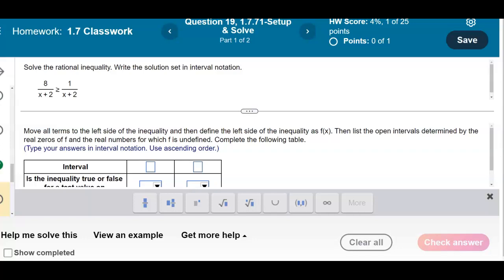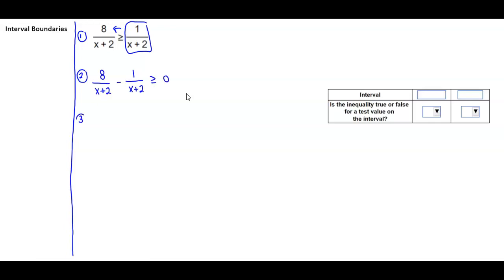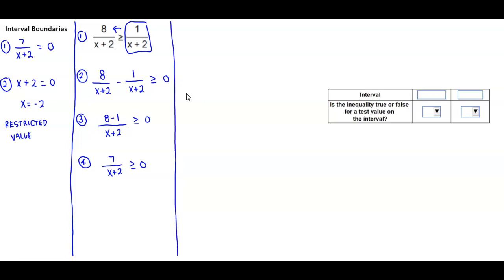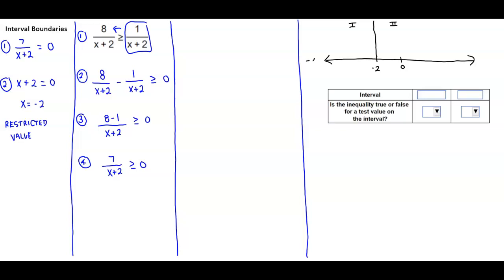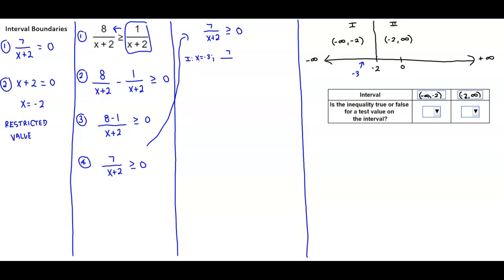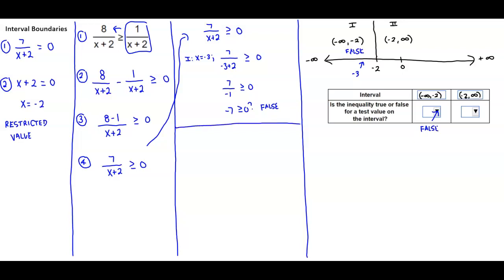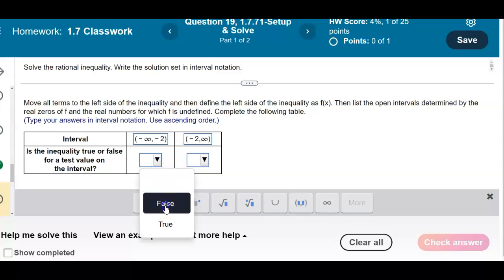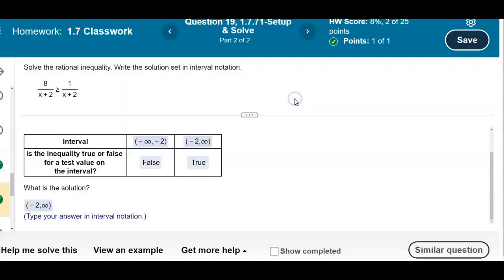Math 12 1.7.71 Solve the rational inequality. Write the solution set in interval notation.